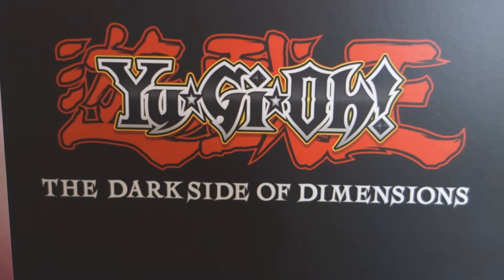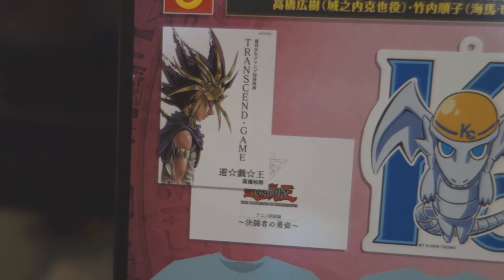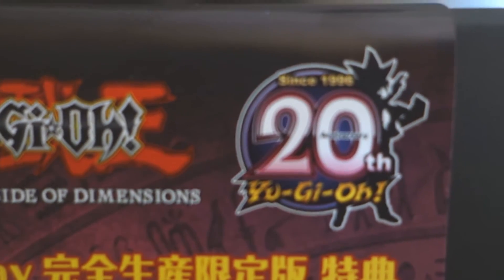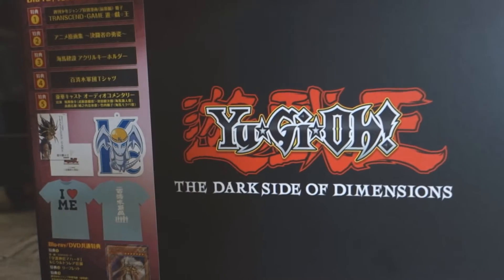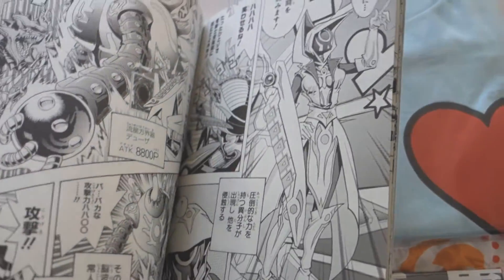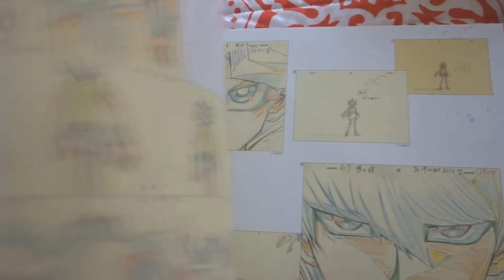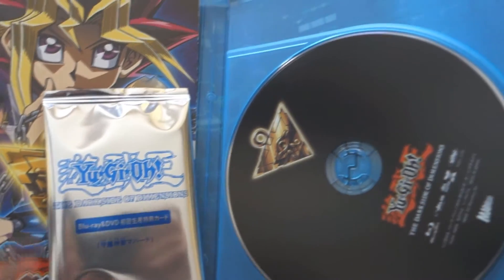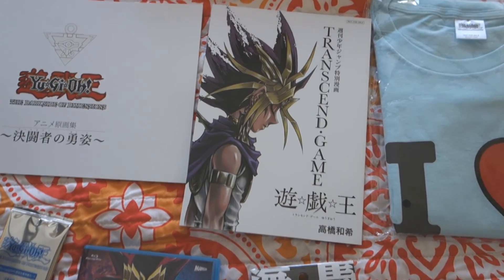Yu Gi Oh Darkside of Dimensions Special Edition Blu Ray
This just released in Japan!

I was lucky enough to get the Special Edition Blu-Ray set with all the goodies!